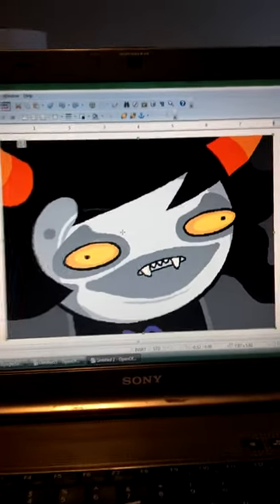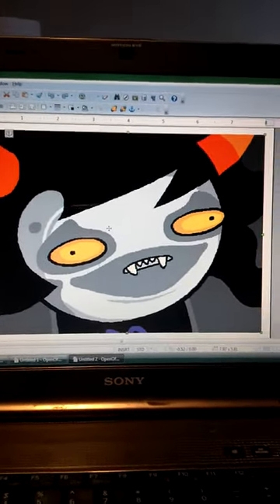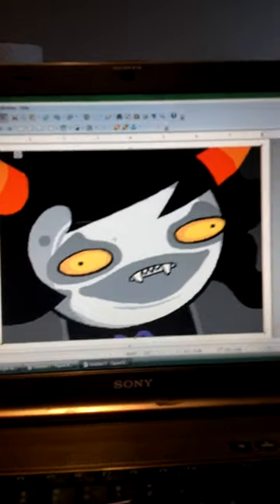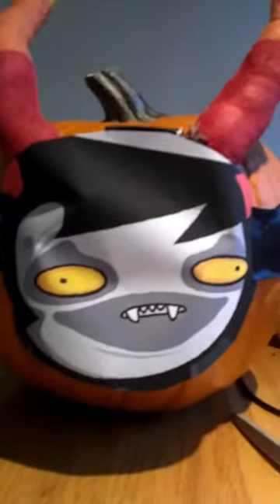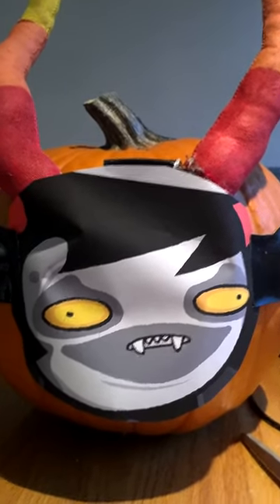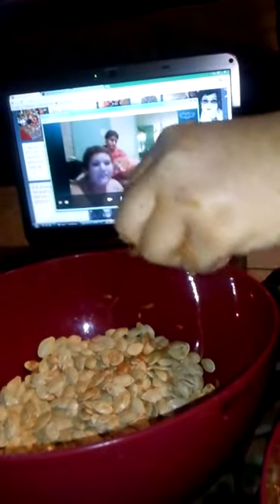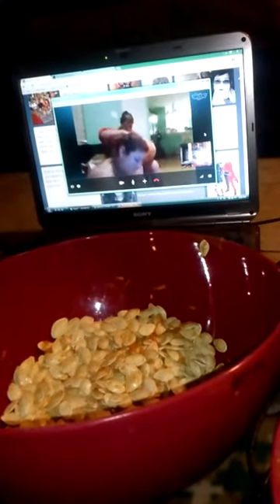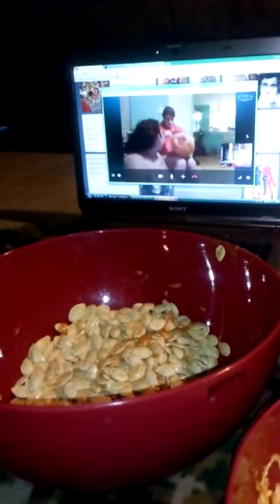Terrible Pumpkin Tutorial: Part 1/2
Part one of the horrid attempt at a tutorial. 5 hours it took to carve these freaking pumpkins. Don't worry, i didn't film it all...